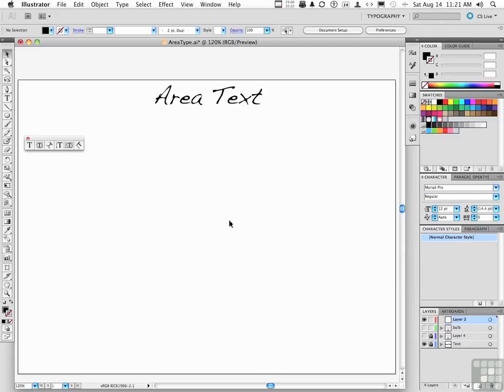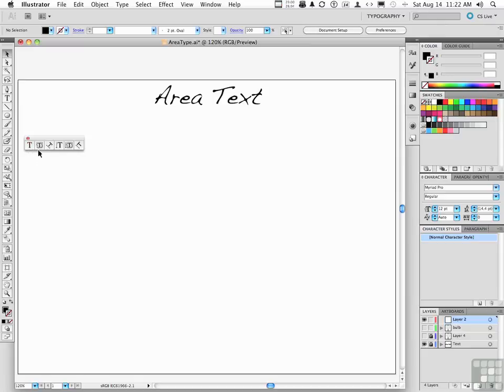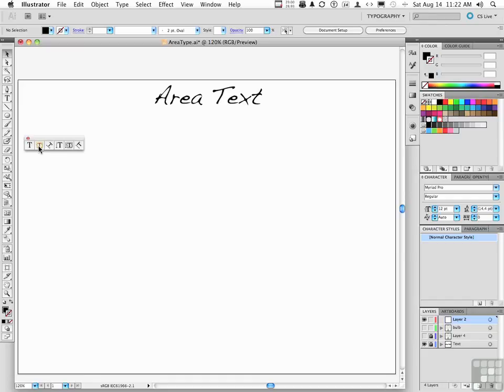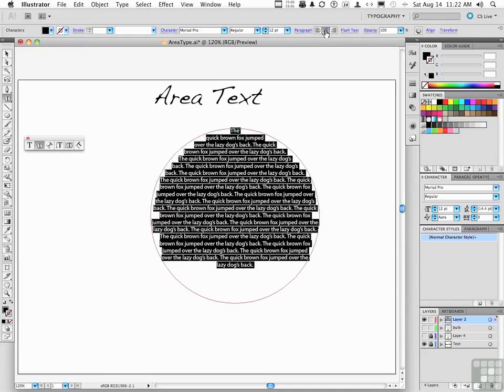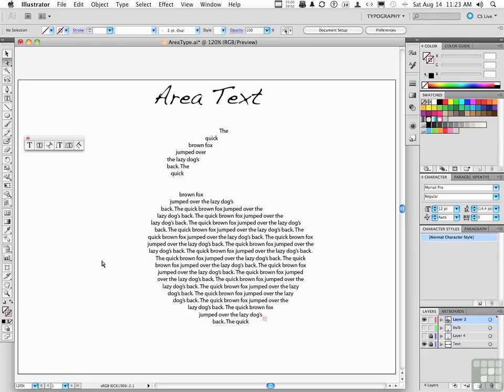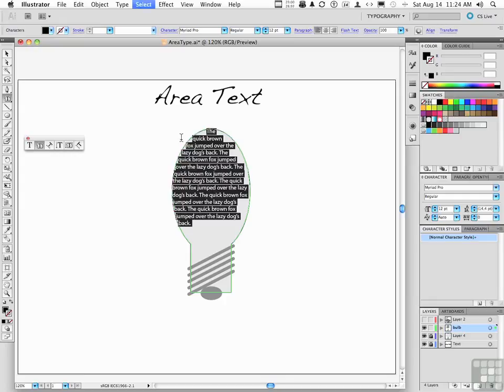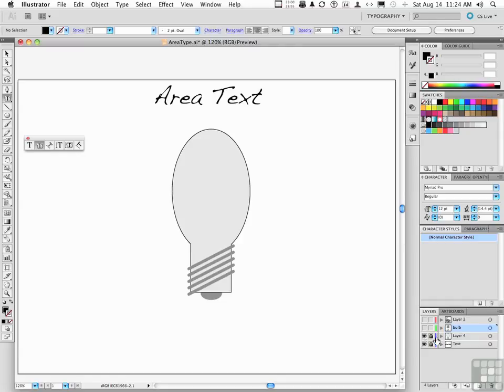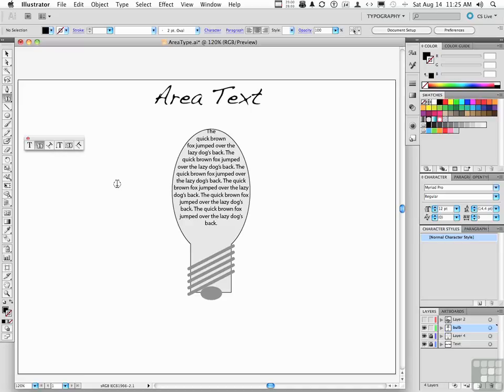08 04 Converting Objects To Type Containers